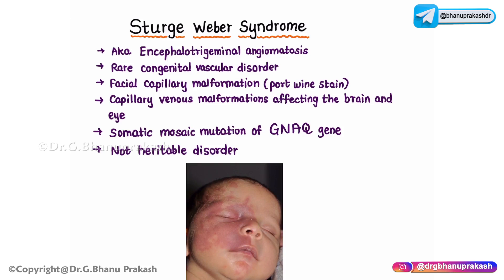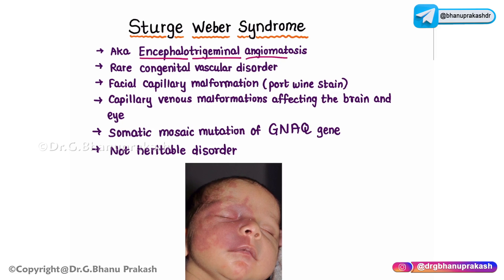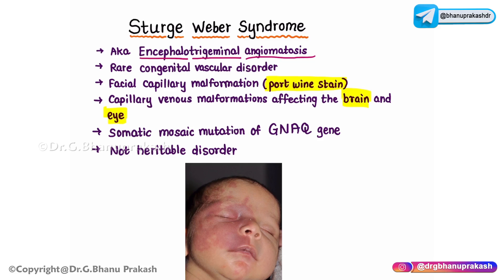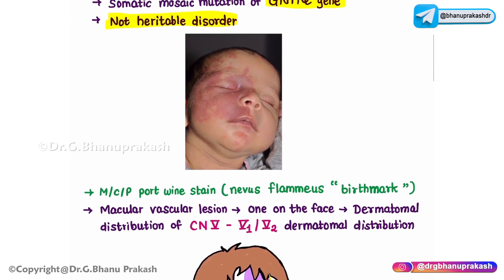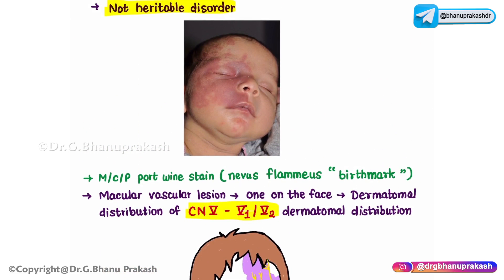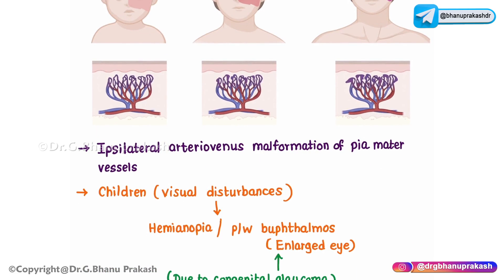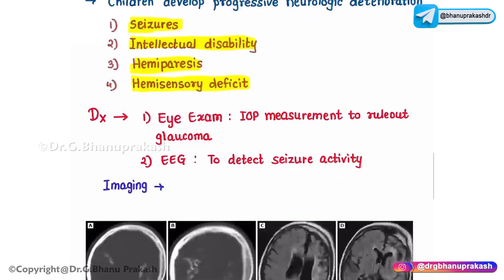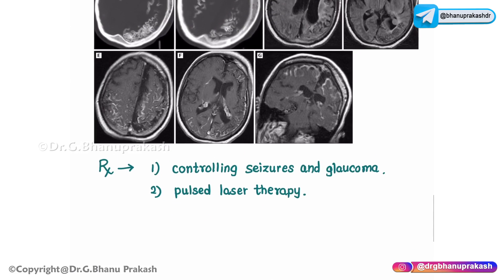Sturge Weber Syndrome: Genetics, Clinical manifestations, Diagnosis, Treatment: USMLE Step 1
Sturge Weber Syndrome: Genetics, Clinical manifestations, Diagnosis, Treatment

Genetics:
SWS is associated with a somatic mutation in the GNAQ gene, which isn't inherited but rather occurs spontaneously during early development.

Clinical Manifestations:
Facial Port-Wine Stain: A facial birthmark, typically present at birth, appearing on the forehead and upper eyelid on one or both sides of the face.
Neurological Symptoms: Seizures, typically starting in infancy. Also, may include weakness on one side of the body (hemiparesis), developmental delays, and glaucoma.
Leptomeningeal Angiomatosis: Blood vessel growths on the brain's surface, which may lead to seizures, stroke-like episodes, and intellectual disability.

Diagnosis:
Clinical Presentation: Diagnosis often based on the presence of characteristic signs like port-wine stain and neurological symptoms.
Imaging: CT or MRI scans can reveal calcifications and brain atrophy, and help identify leptomeningeal angiomatosis.
Eye Examination: To check for glaucoma, which commonly affects children with SWS.

Treatment:
Symptomatic and Supportive: SWS requires a multi-disciplinary approach. Anti-epileptic drugs can control seizures, while physical and occupational therapy can help manage developmental delays and hemiparesis.
Laser Treatment: For port-wine stain removal.
Glaucoma Management: This can involve medications, laser therapy, or surgery.
Surgery: In severe cases, hemispherectomy (removal or disconnection of the affected side of the brain) may be considered to control intractable seizures.